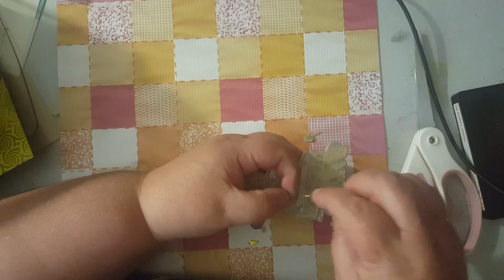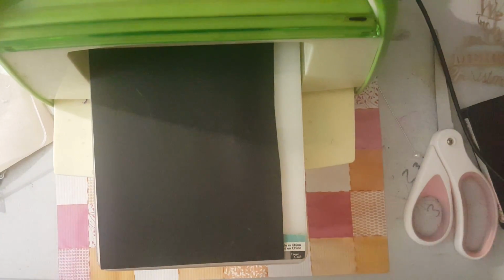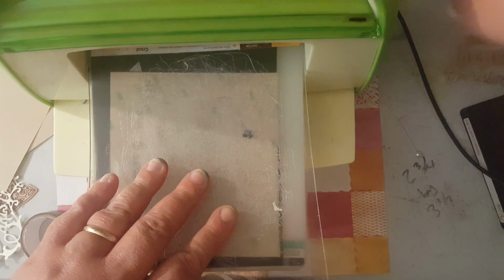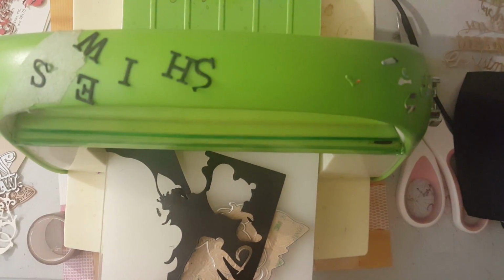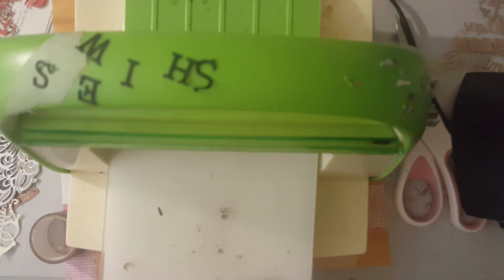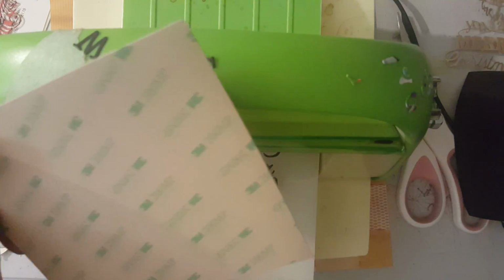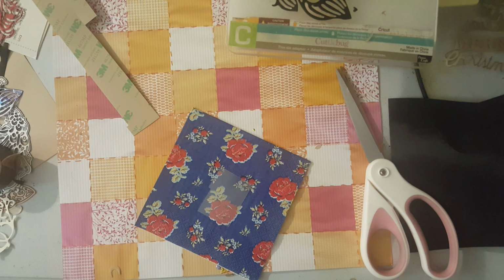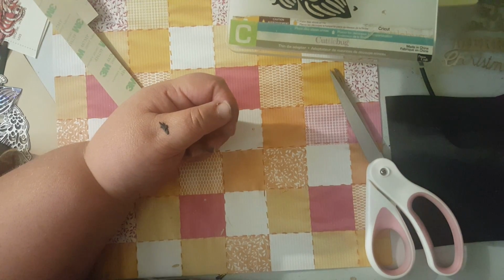Die cut sticker turorial part 2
I am so sorry for all the mistakes. I may jyst do these over.